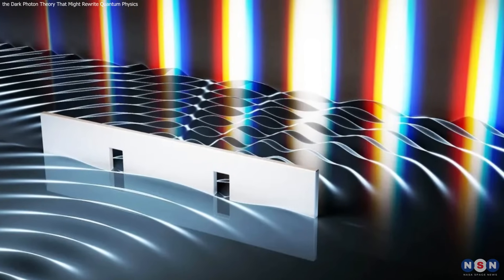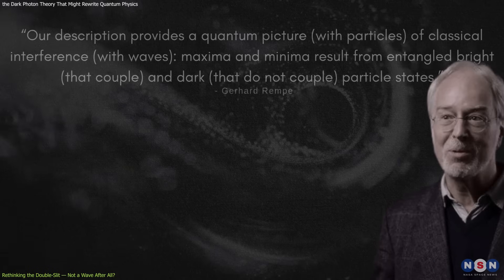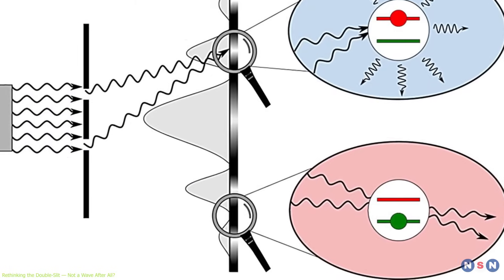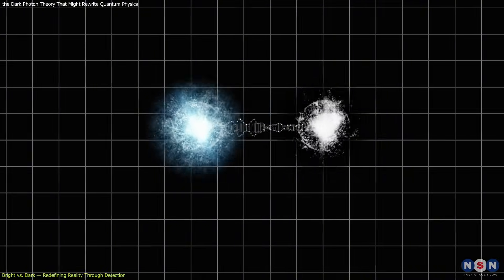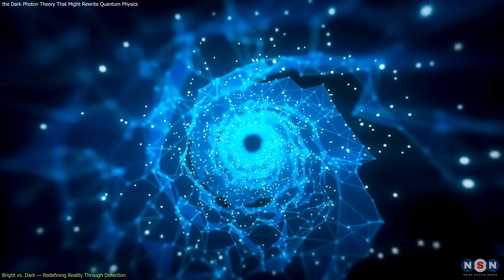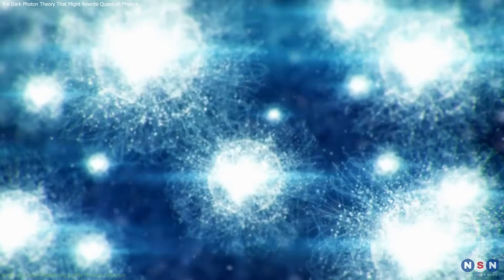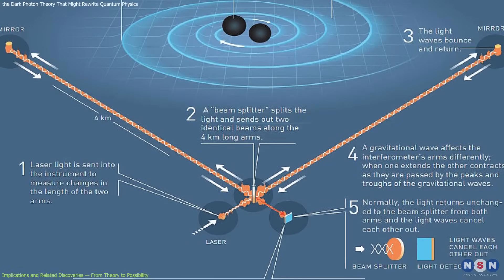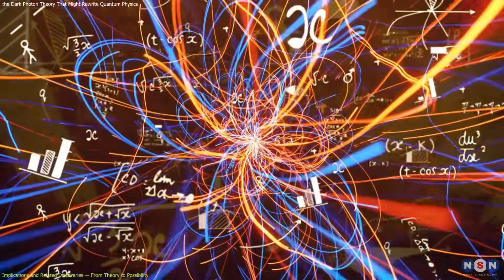The Dark Photon Theory That Could Rewrite Quantum Physics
Could light’s behavior in the double-slit experiment be explained without waves? Discover the groundbreaking “dark photon” theory that’s turning quantum physics on its head. Dive into how bright and dark photon states could rewrite our understanding of interference, measurement, and reality itself. Watch now!

Chapters:
00:00 Introduction
01:17 Rethinking the Double-Slit — Not a Wave After All?
04:10 Bright vs. Dark — Redefining Reality Through Detection
07:10 Implications and Related Discoveries — From Theory to Possibility
10:04 Outro
10:26 Enjoy